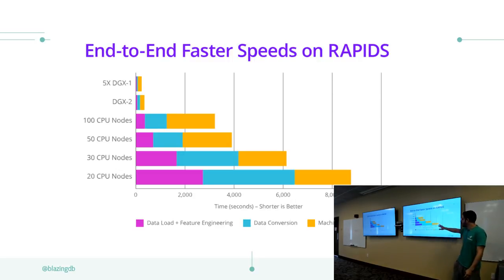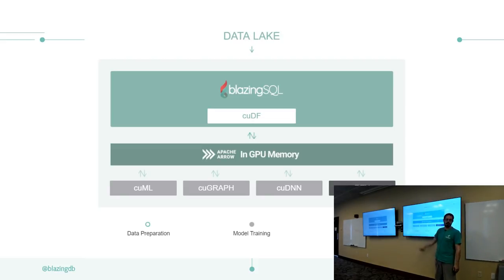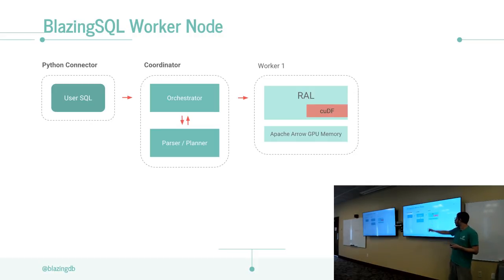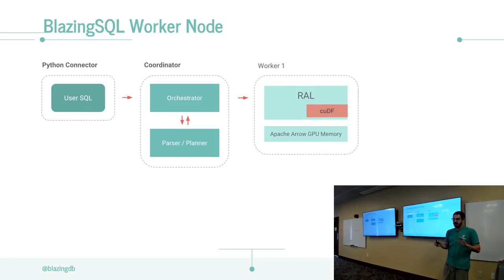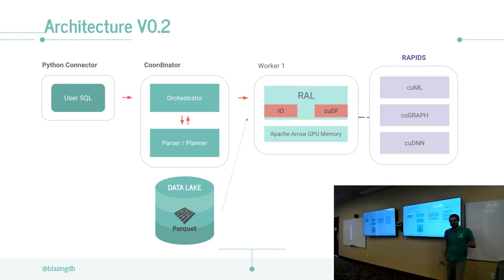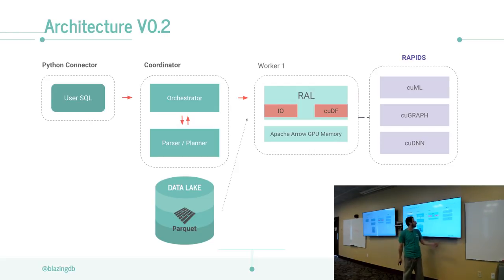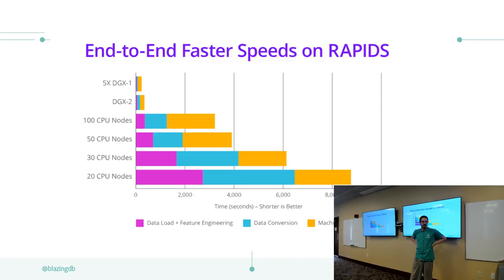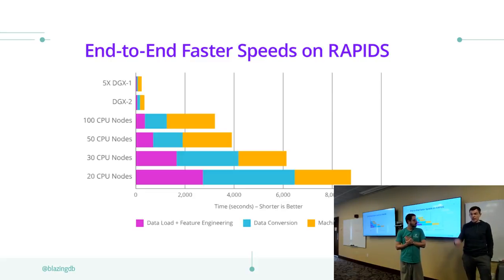Hardware Accelerated Database Lectures #4 - BlazingDB (Felipe Aramburu)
The Design & Implementation Of BlazingDB: An Open-Source GPU-Accelerated Database Management System
Felipe Aramburu (CTO & Co-Founder, BlazingDB)

Hardware Accelerated Database Lectures (Fall 2018)
Carnegie Mellon University